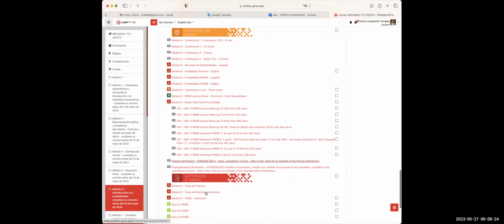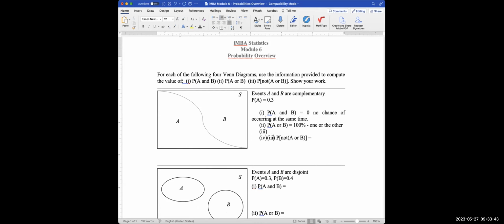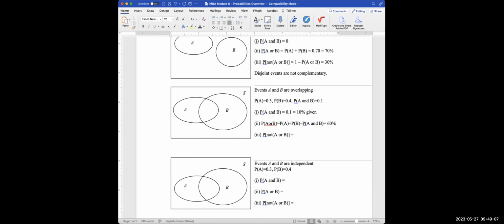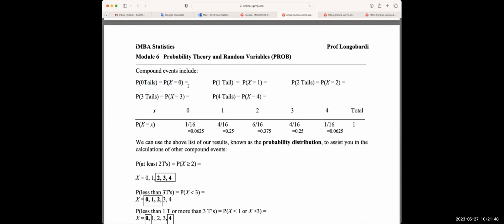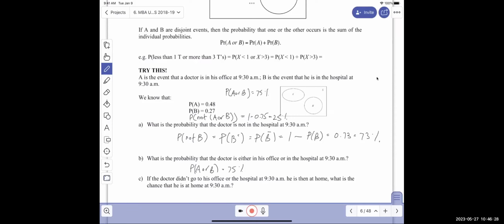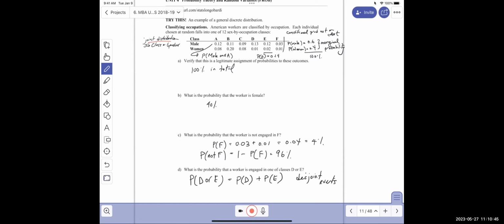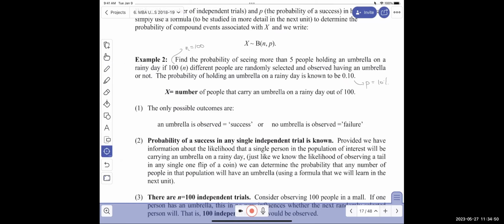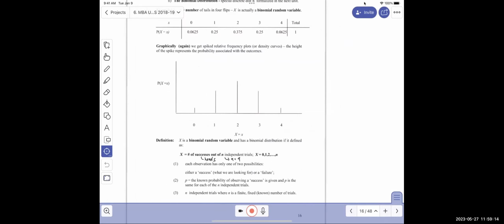iMBA MECU 6551 - Saturday, May 28th, 2023 - 9:00 AM AST